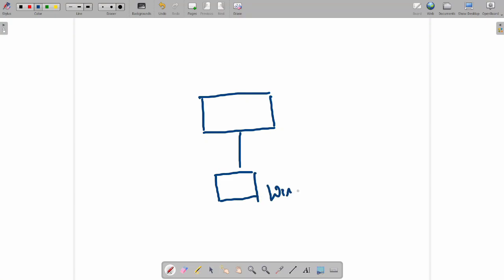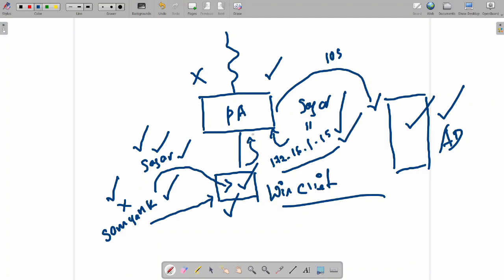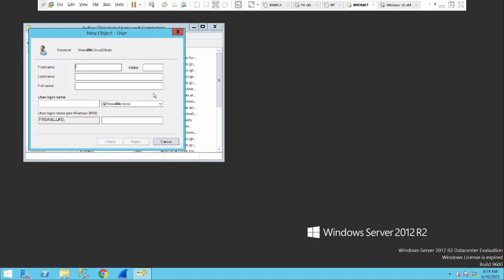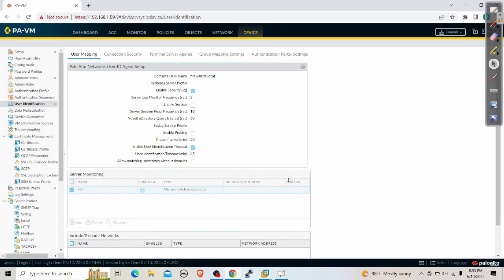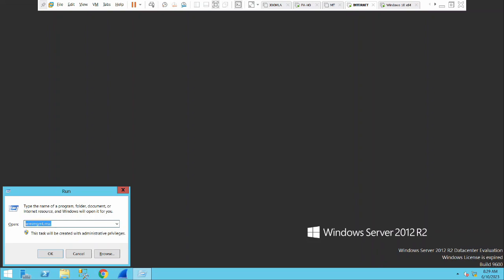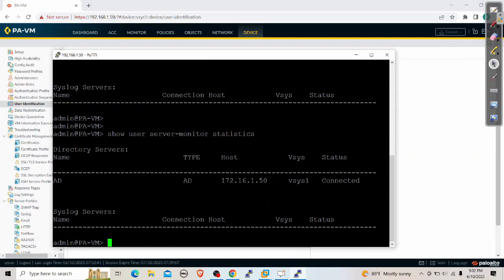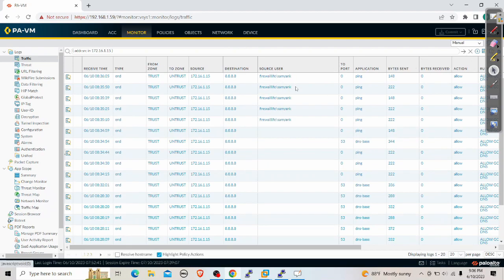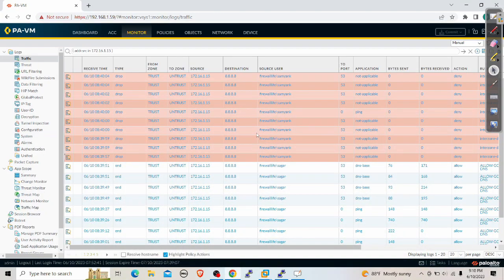Palo Alto User ID Integration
This demonstration explains how to integrate Active Directory for User ID integration to identify users based on their usernames instead of IP.